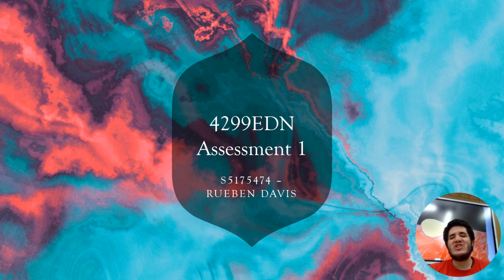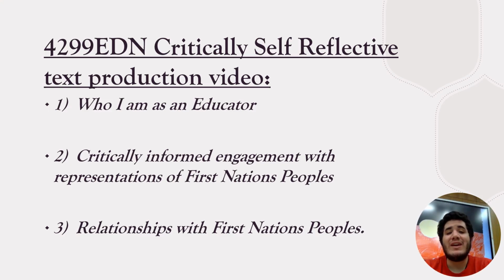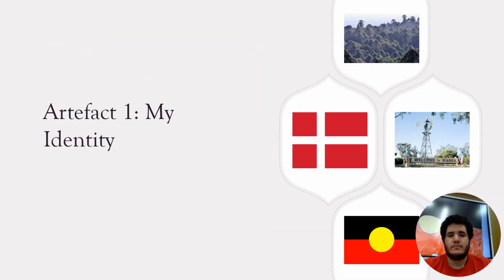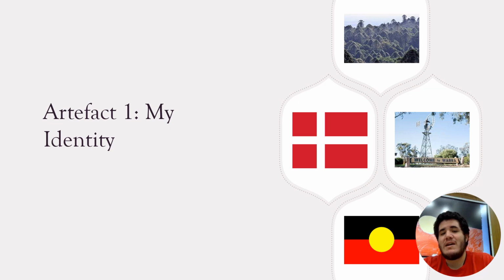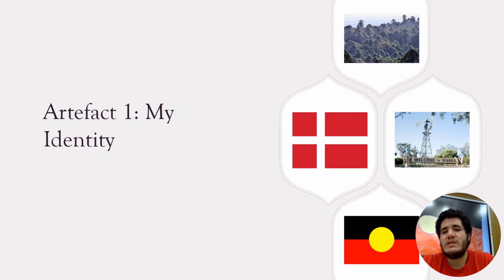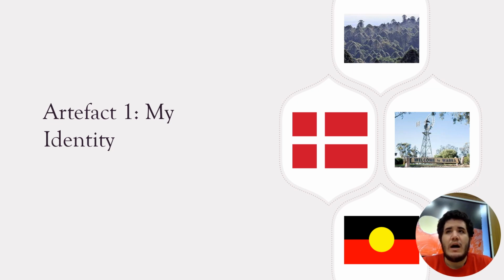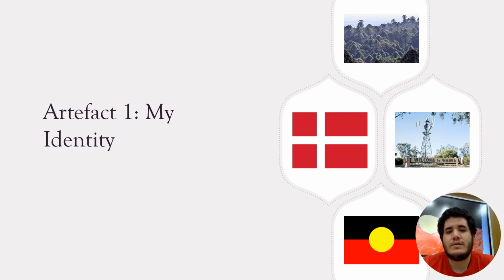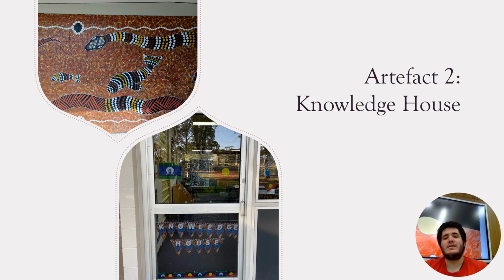s5175474 4299EDN Assessment 1